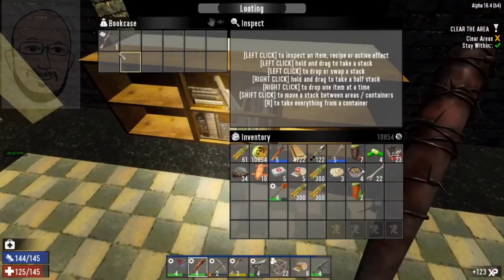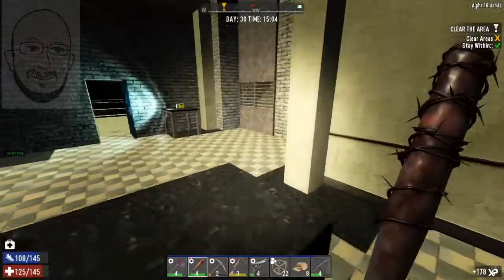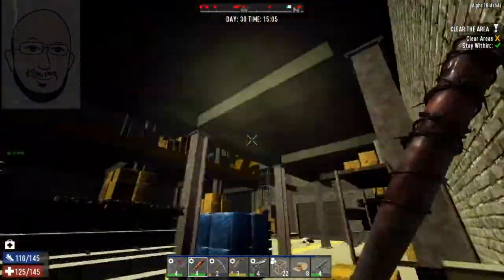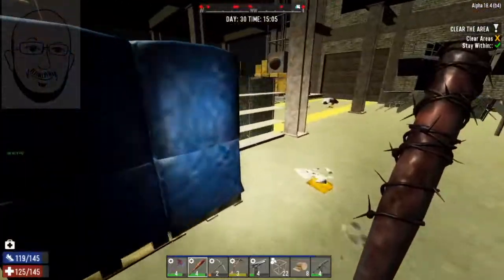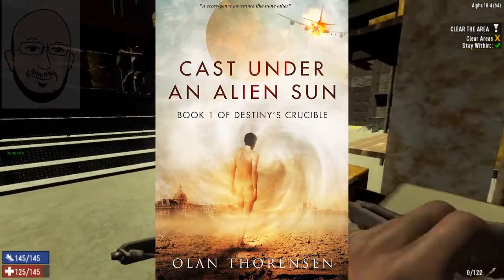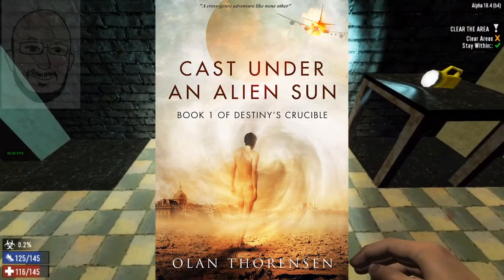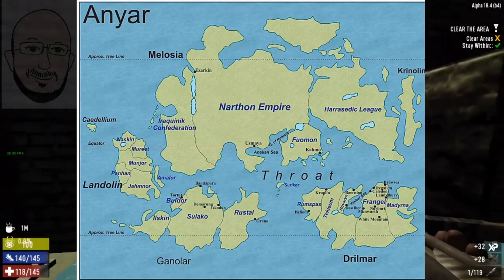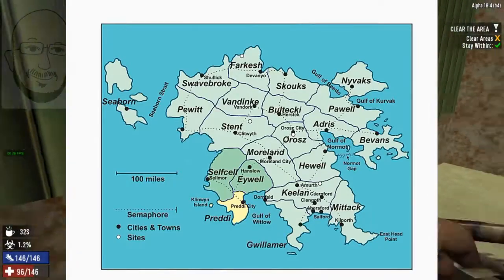Cast Under an Alien Sun ( Destiny's Crucible) by Olan Thorensen review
Cast Under an Alien Sun is a science fiction novel about a man being transported to an alien world with a human society roughly equivalent to 17th century Earth.